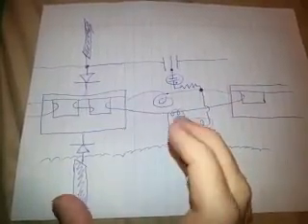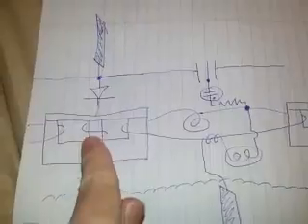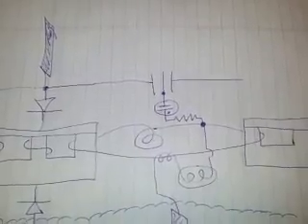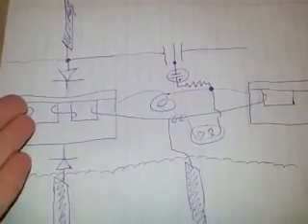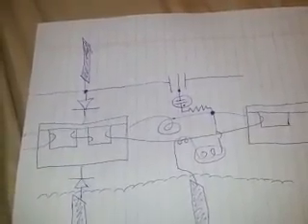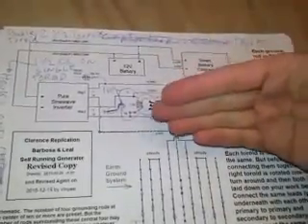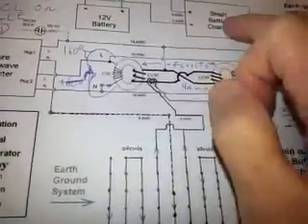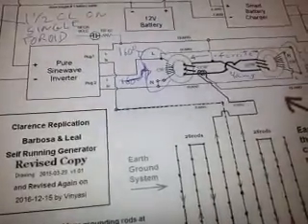Describing my schematic redraw of attempting to replicate the Electron Captor of Barbosa & Leal --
... using Eric Dollard's Analog Computer in LMD (Longitudinal Magneto-Dielectric) mode (in which he bench tests a transmission line) to serve as my circuit's archetype and using my body (at least) in the initial stages of development.